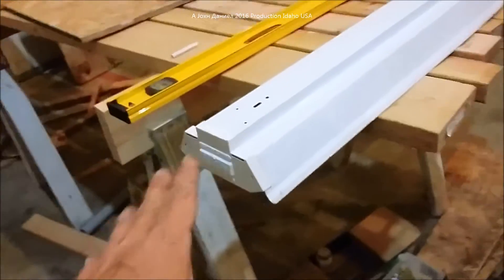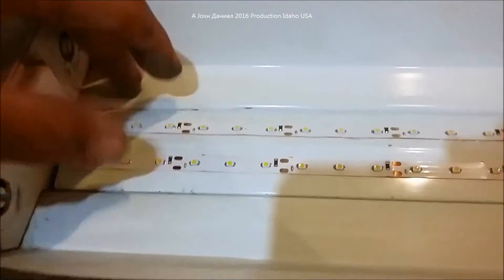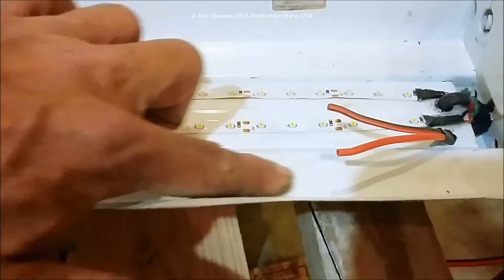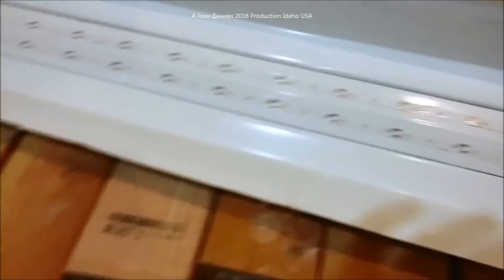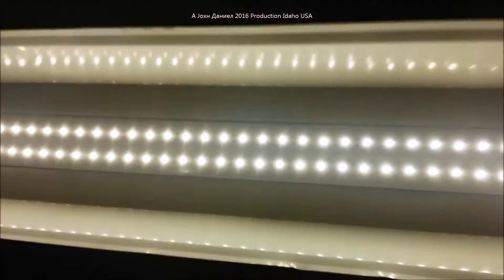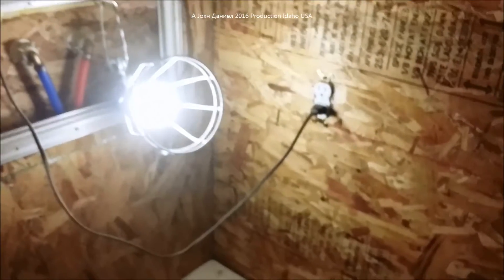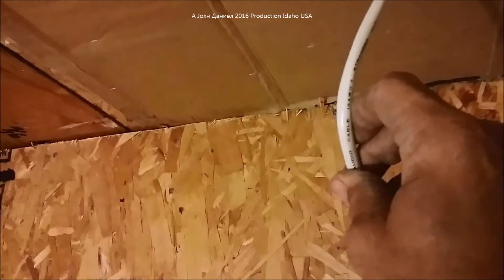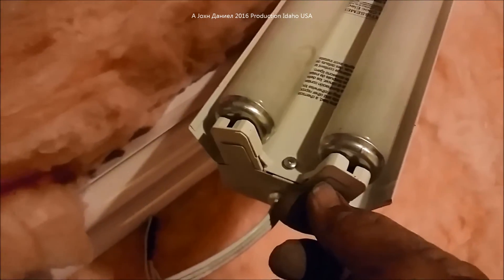DIY LED Light Fixture from salvage parts, done cool & cheap PART USED BELOW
After testing lots of these lights, the one that never fails is by Lighting Ever and in 4+ years of constant use, NO FAILS!